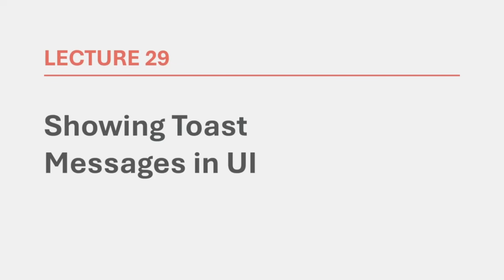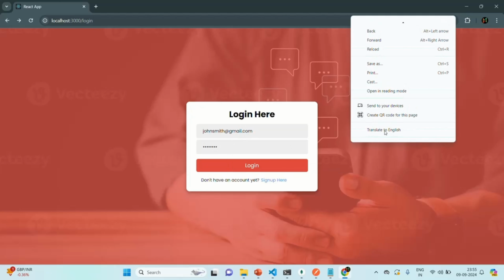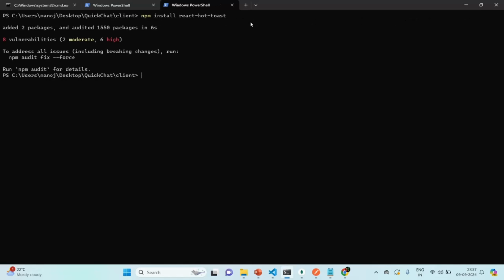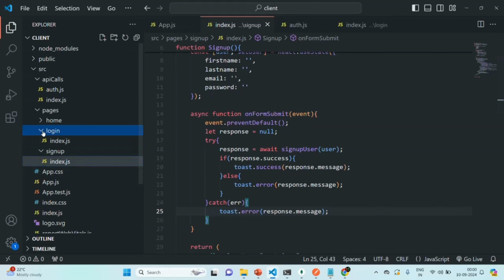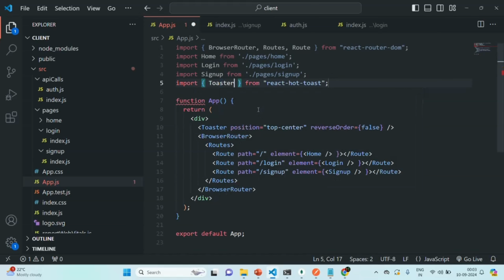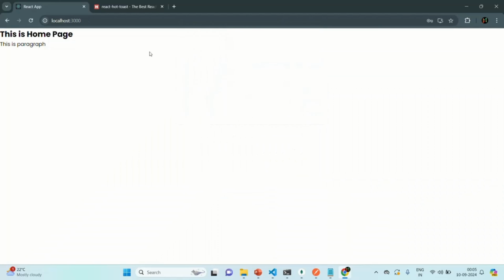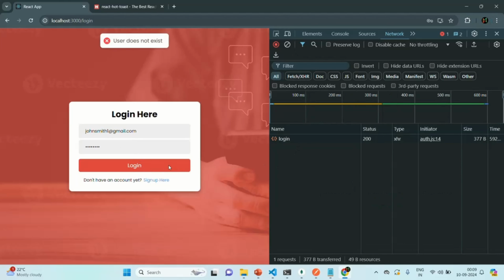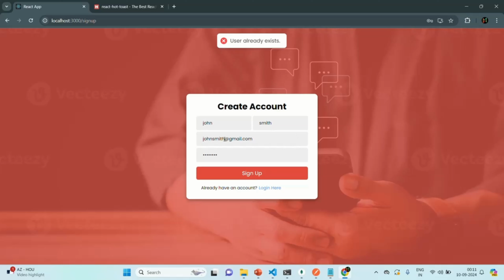#29 Showing Toast Messages | Real Time Chat App | MERN Stack Project